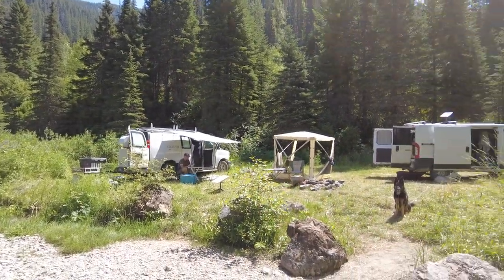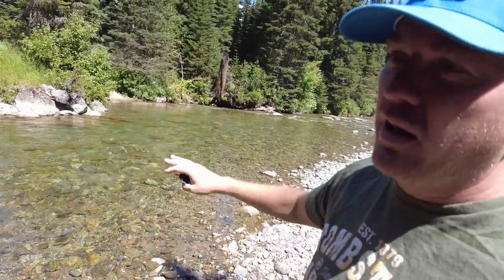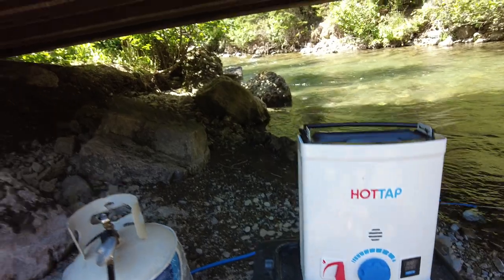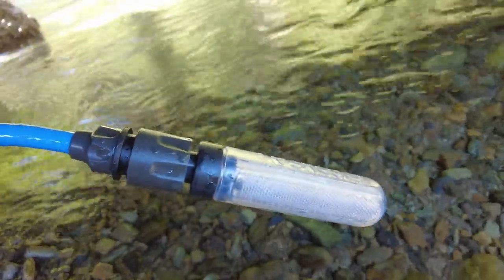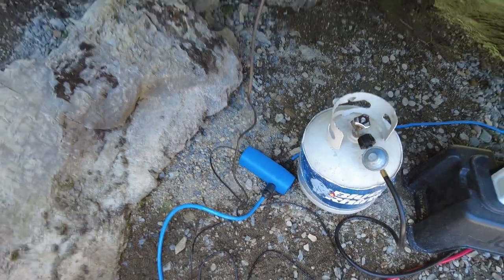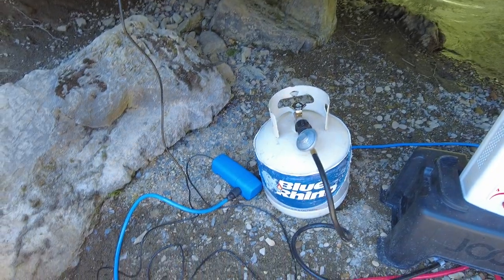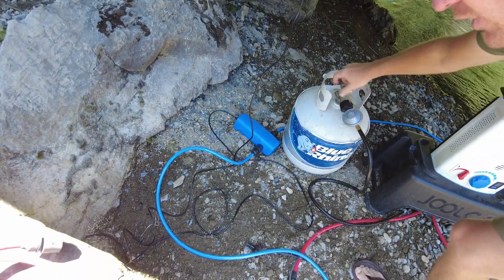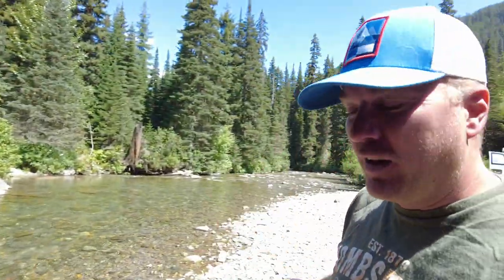OUTDOOR CAMPING SHOWER | How to get unlimited hot water and a shower while you are camping | Hottap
This is the JOOLCA HOTTAP outdoor shower unit. Perfect for hot showers while you are camping anywhere